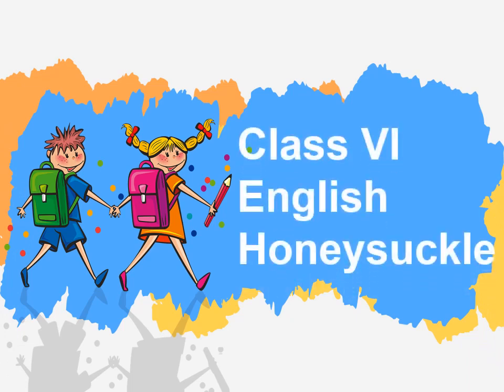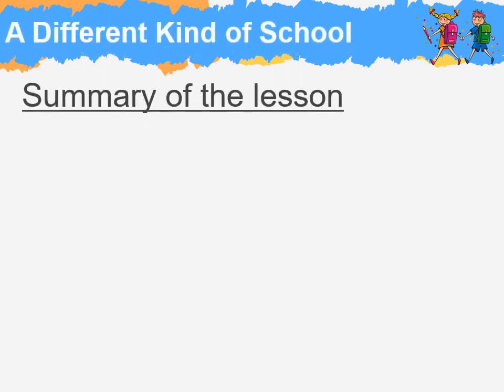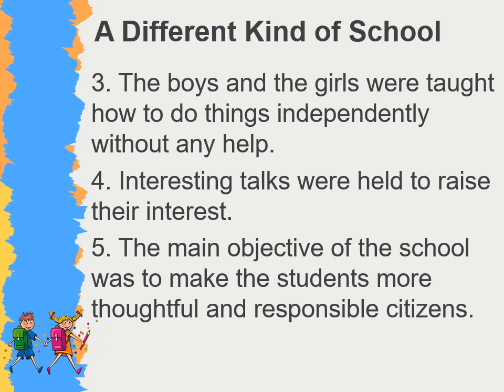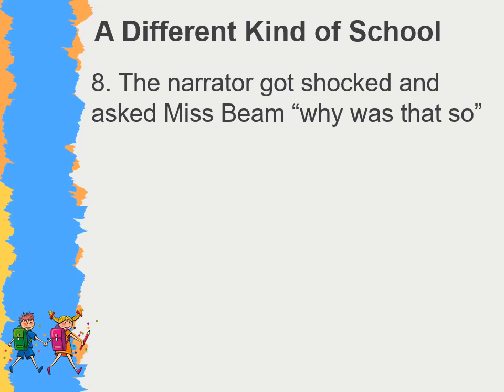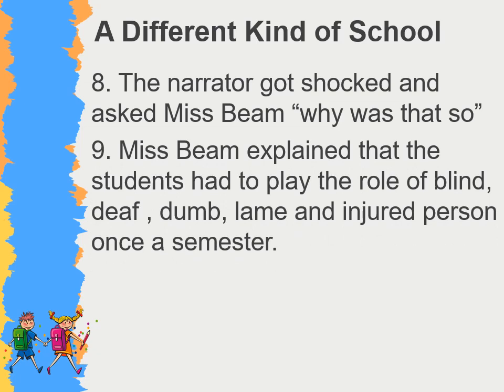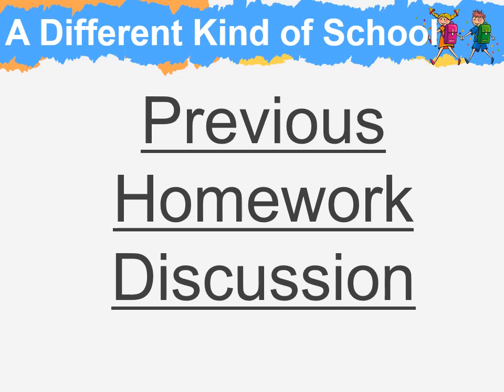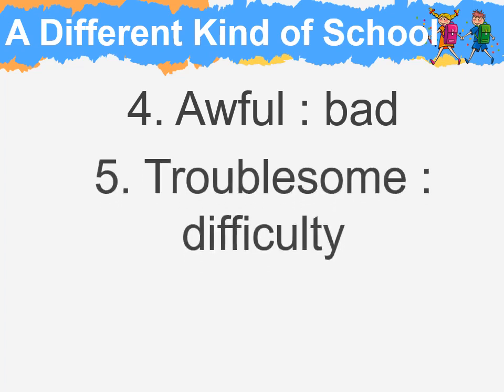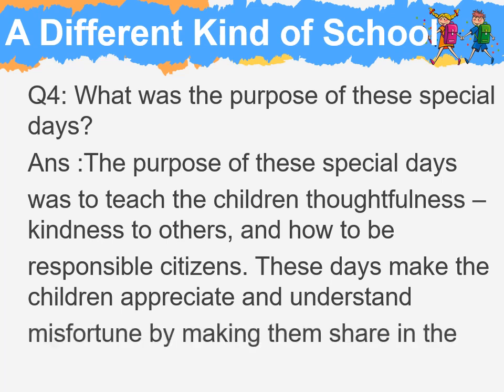Class-6th,Day-64,English,Ch-5,(Honeysuckle), A Different Kind Of School, Lecture-3